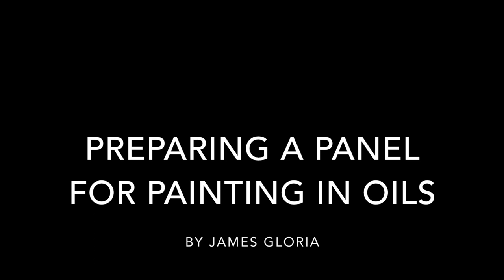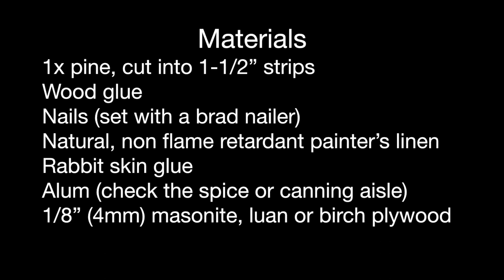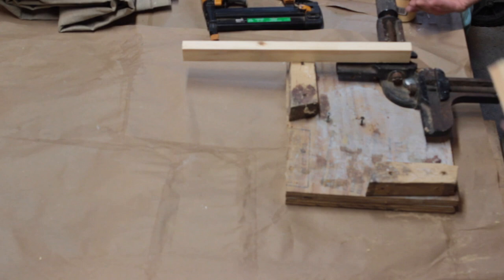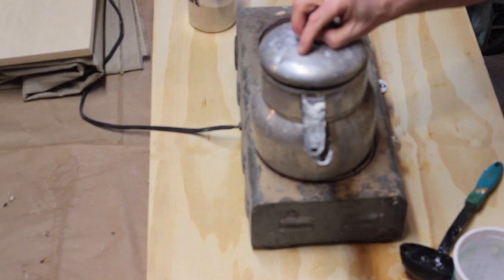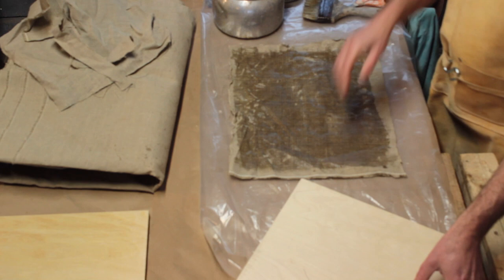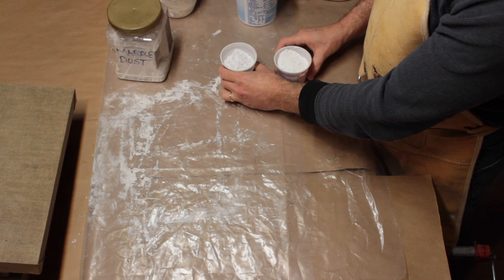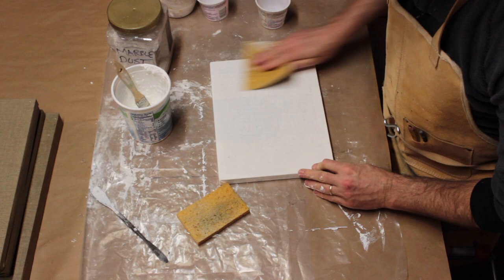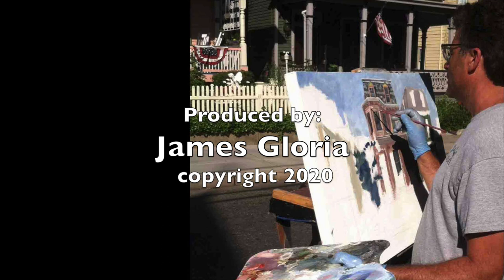Preparing Gesso Panels and Gesso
This video shows how I prepare my linen-covered panels for oil painting.  The technique is based on traditional methods, and offers a lot of individual control over the surface qualities.  And it's fun if you enjoy making things.
Formula for Glue – 70 grams per liter of water soaked overnight and heated in a double boiler, with 7 grams of alum dissolved in water overnight.

Formula for Gesso – Mix equal parts of titanium white pigment & marble dust by volume. Add enough glue to make it brushable.

🌿 BOOKS 🌿
The Materials and Techniques of Painting, by Kurt Wehlte
Living Craft: A Painter’s Process, by Tad Spurgeon